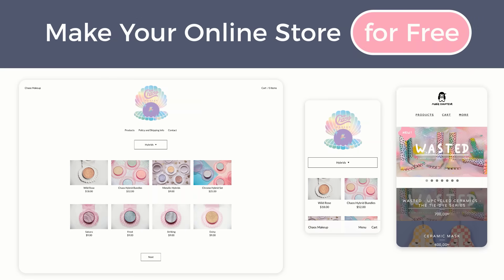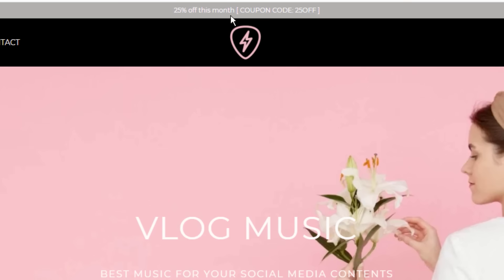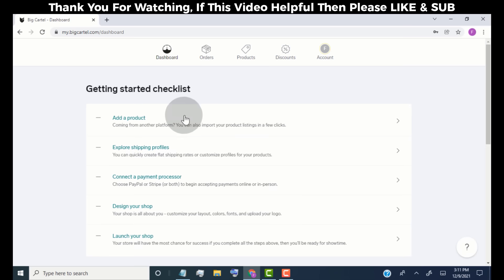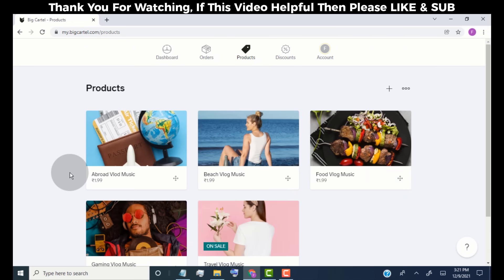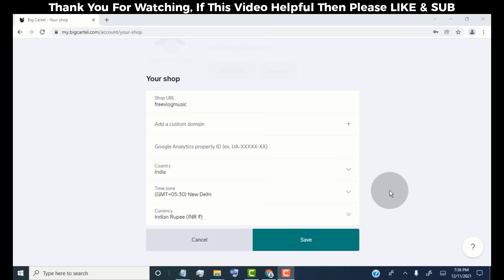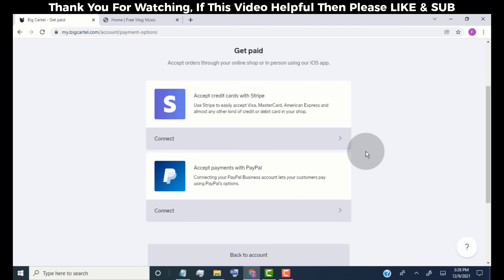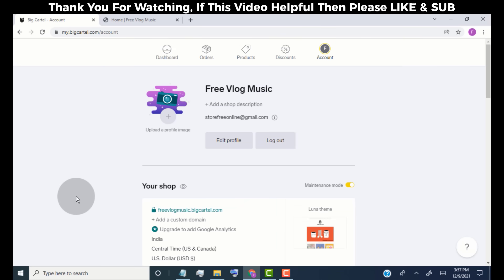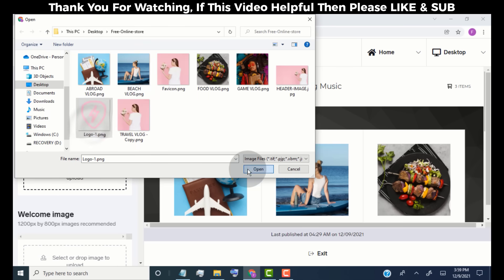how to make a website for free ( sell online anything you want )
how to make free website for online shopping store | Create an E-commerce Website for free
In this video, you'll learn how to make your online store for free

You can Make a Free Website for Your Online Store on Art, Music, Course, T-shirt or anything you want..

with the free method you can create amazing online store where you can accept credit, debit card or PayPal,

you'll also get an email notification when someone buy product or send you message through your online store.

They Provide Free to use Amazing Themes for website. You can customize Your Website design as you like

✅ Timestamp::

00:00 Intro
00:19 Demo Site
00:57 Checkout Page
01:19 Discount Code
02:06 Start the tutorial
02:41 Add a Product
03:05 Add a category
04:36 Edit Shop Details
06:31 Set up Shipping rates
06:48 Set up Payment Options
07:19 Link Stripe Account to Accept Credit or Debit card on our store
08:38 Link PayPal Account to accept PayPal on our store
09:20 Edit Shop Design
11:16 Add an Announcement..